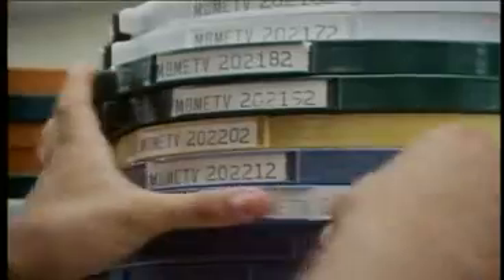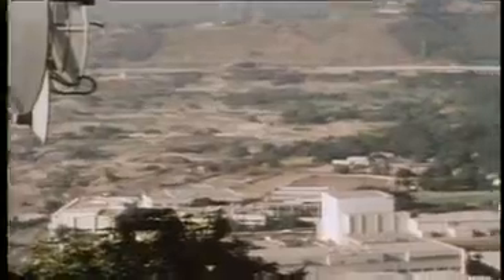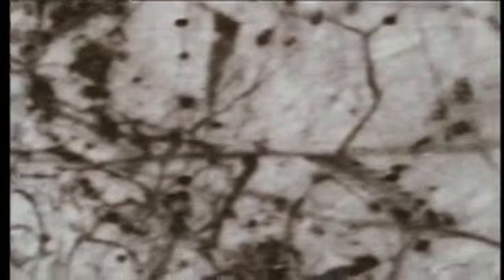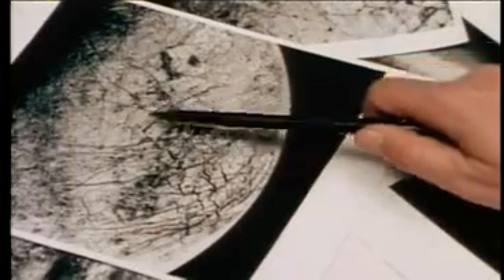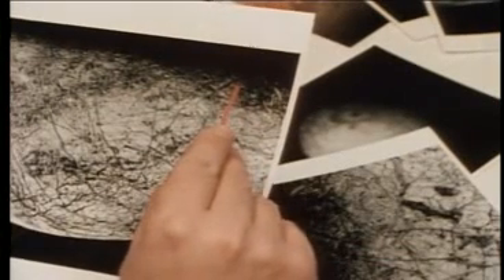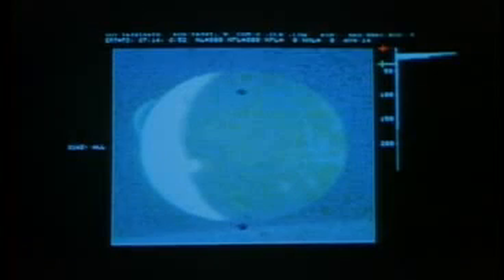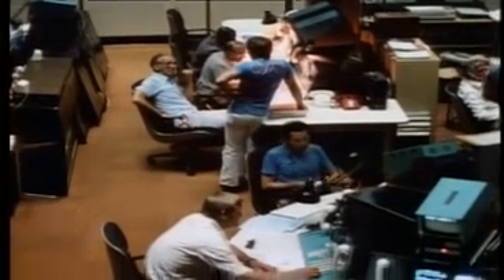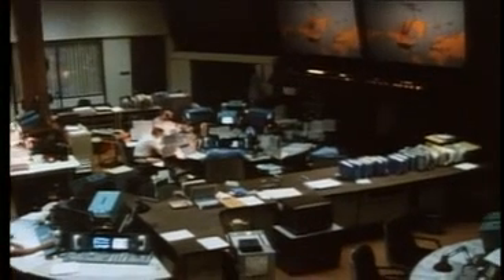Carl Sagan's Cosmos Episode 6 Travelers Tale Part 5